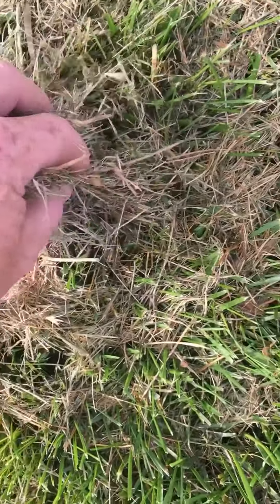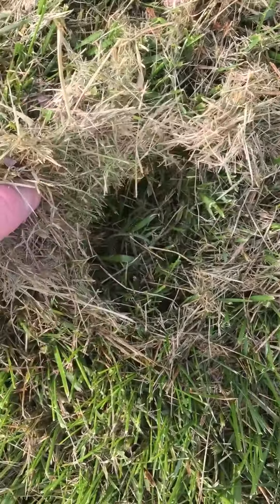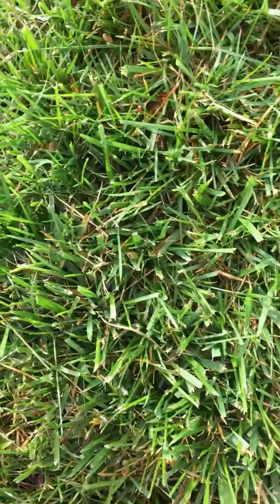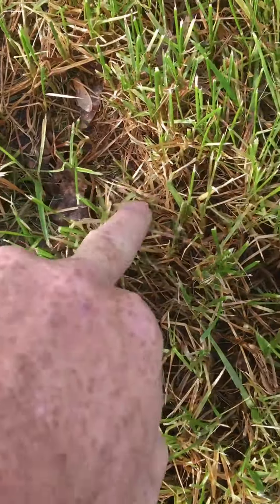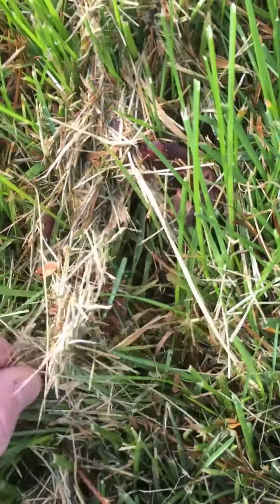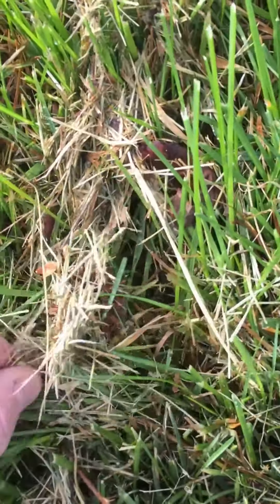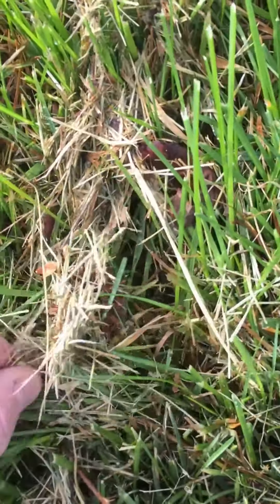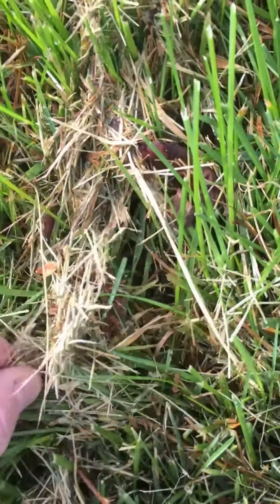How NOT to mow tall fescue turf grass